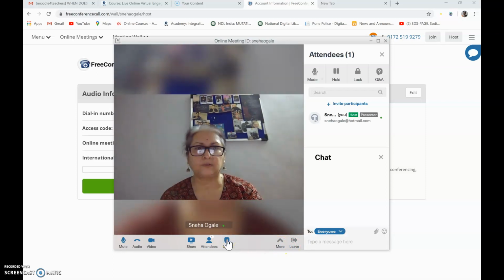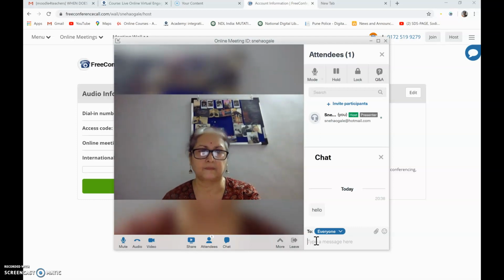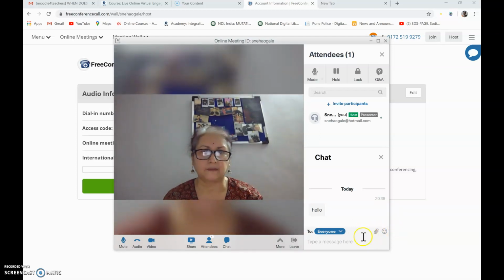Features of FreeConferenceCall